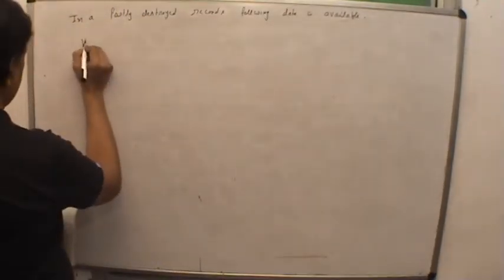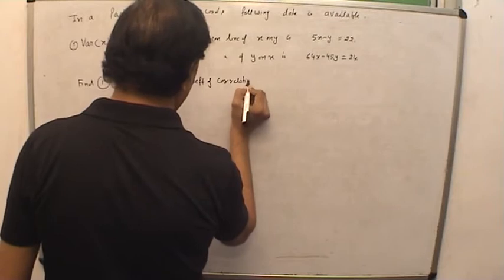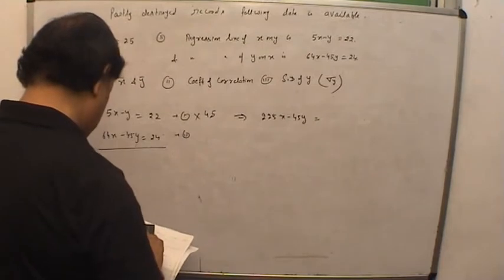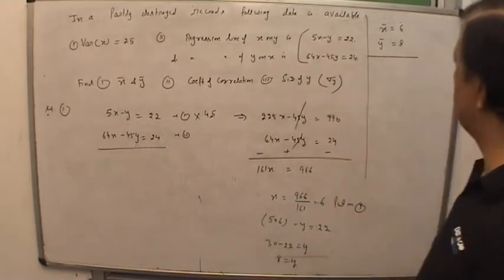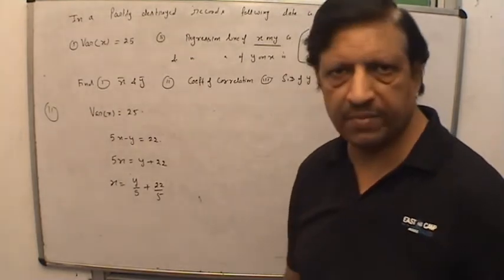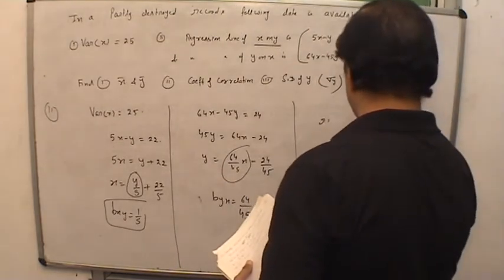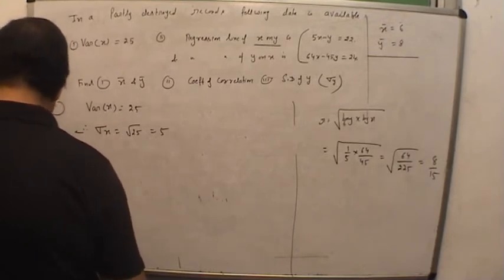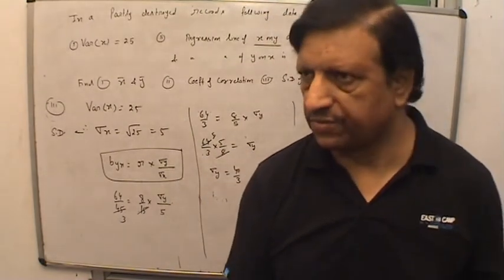MCSE004-Session 7(Part 6)